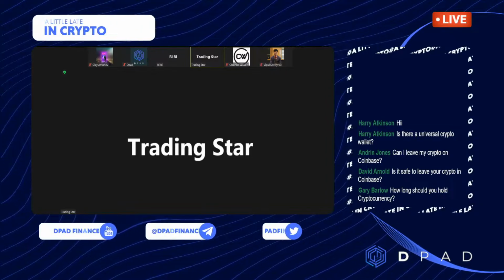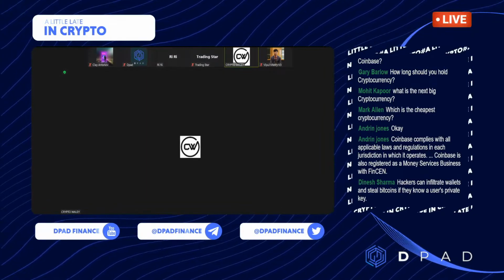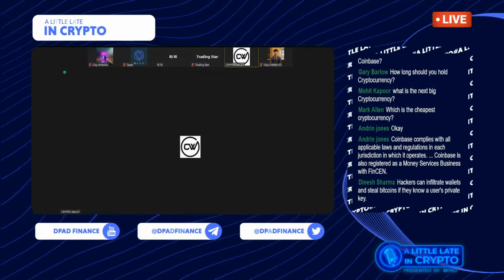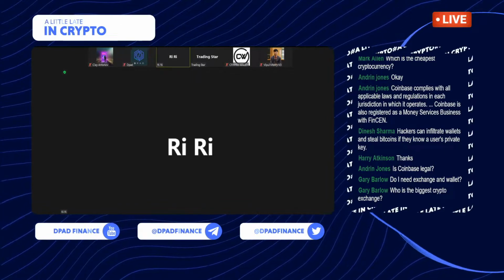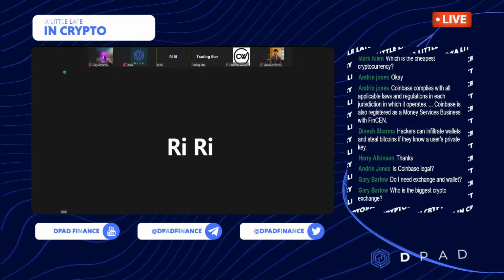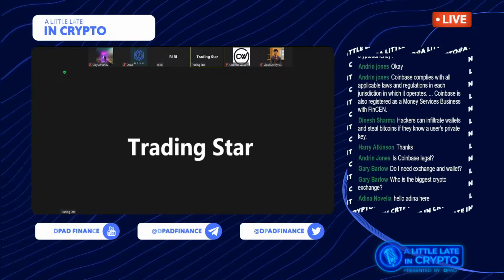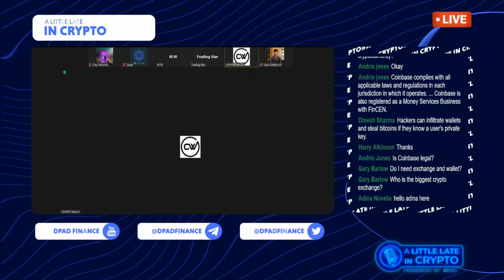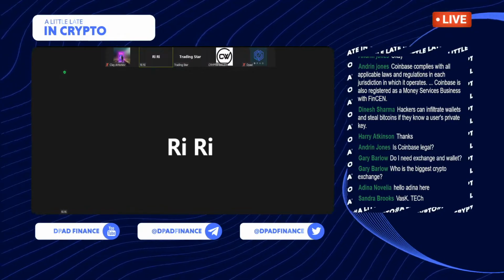[LIVE] A LITTLE LATE IN CRYPTO | EP-20 | Universe of Crypto Wallets | DAILY 9:30pm SGT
[LIVE] A LITTLE LATE IN CRYPTO | EP-20 | Universe of Crypto Wallets | DAILY 9:30pm SGT | DPAD [EN]

Universe of Crypto Wallets...

Sub Topics

1. What are Hot & Cold wallet?
2. What is a crypto wallet?
3. What are native wallets?
4. Which wallet type is most secured?
5. Can crypto wallets get hacked?
6. Recommended wallets
7. Difference between exchange & wallets.

//Visit us
Use this link to see our creative ideas

Use this link to Follow Dpad Community

//Join Us
Use this link to Join Dpad Community

//Read Us
Use this link to Read our thoughts